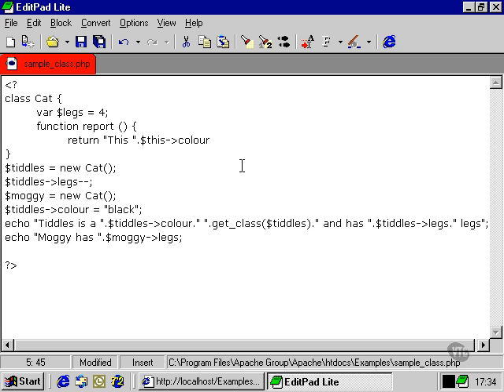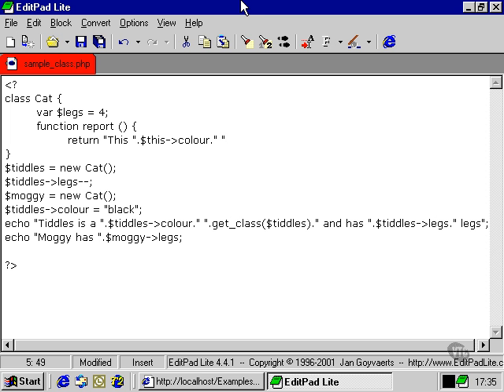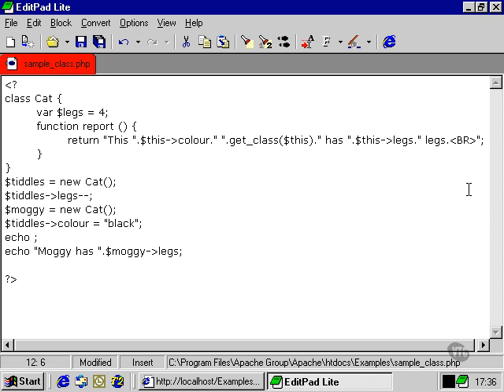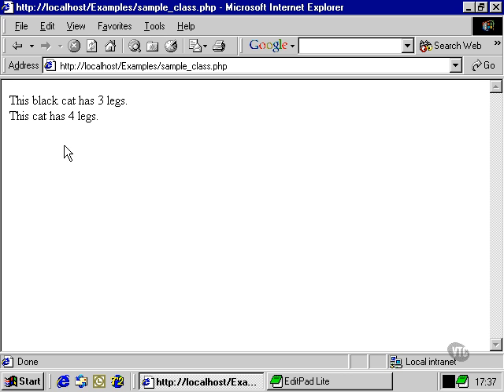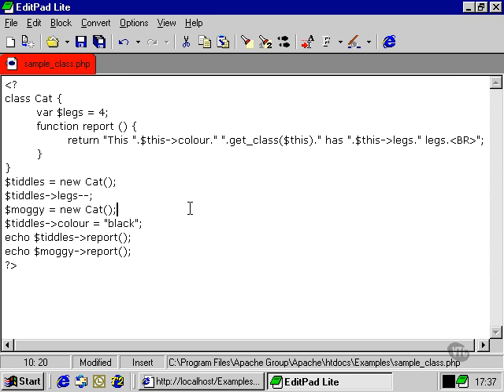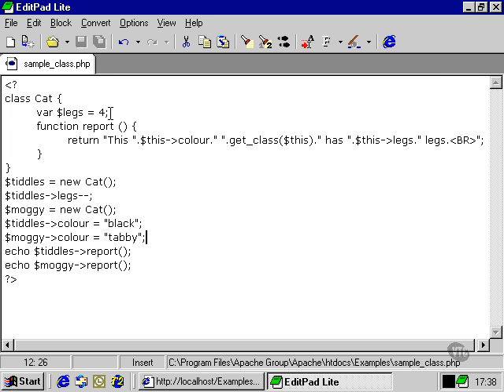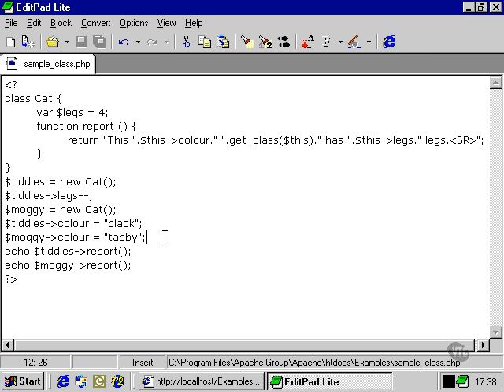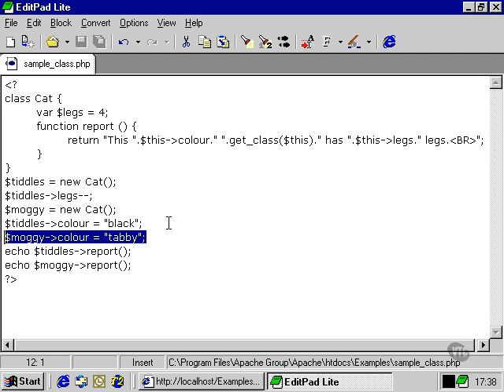1003 Properties and Methods pt 2